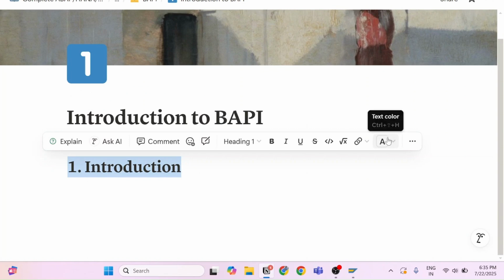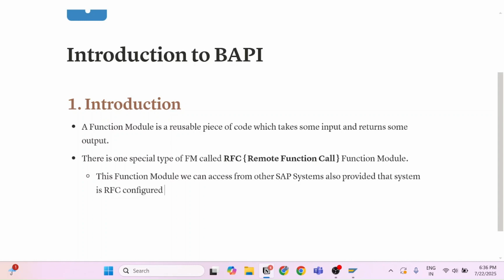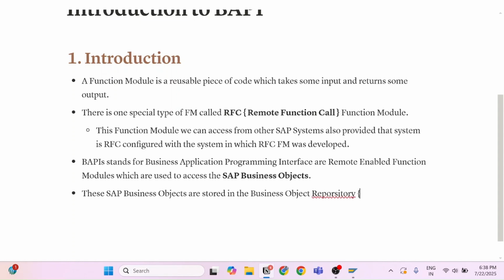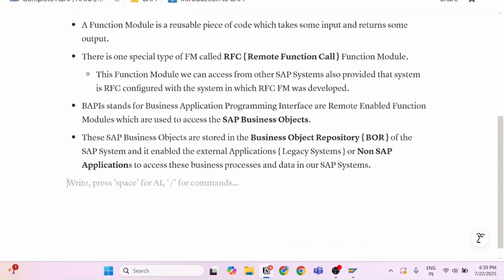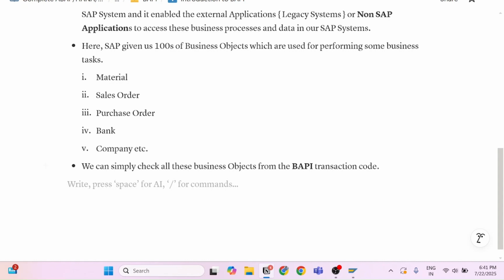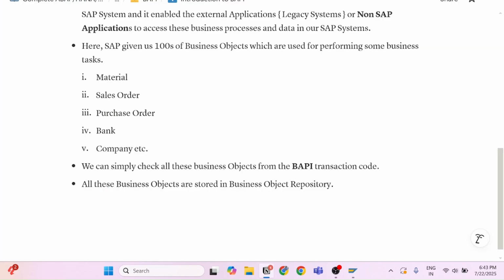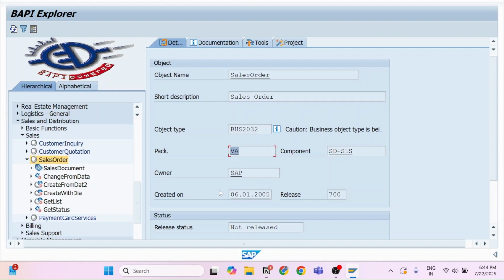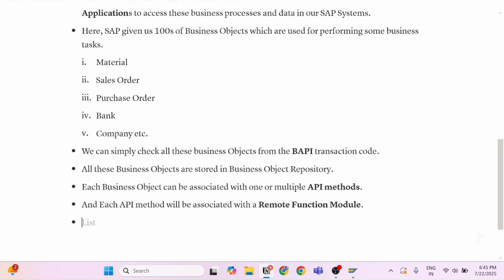1. Introduction to BAPI and API Methods